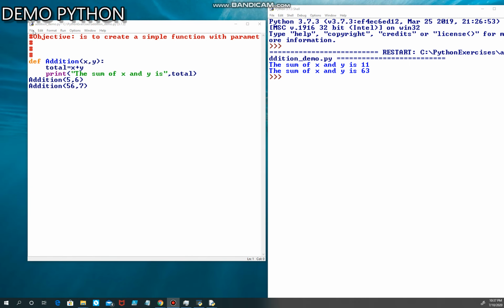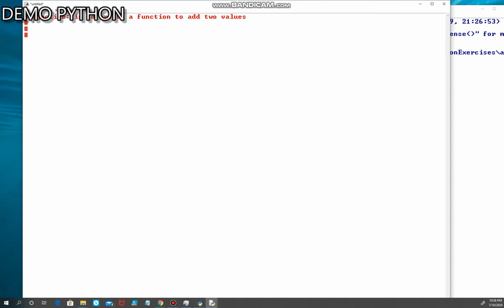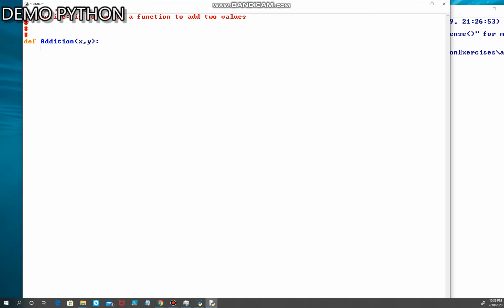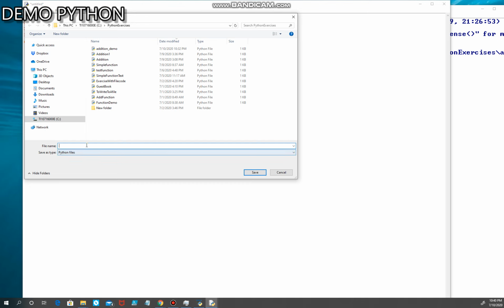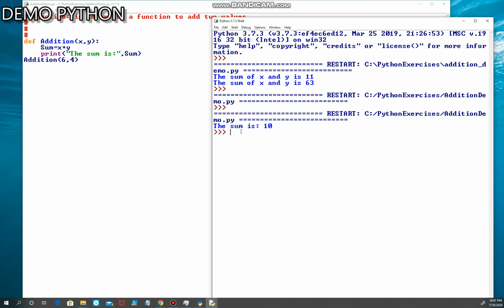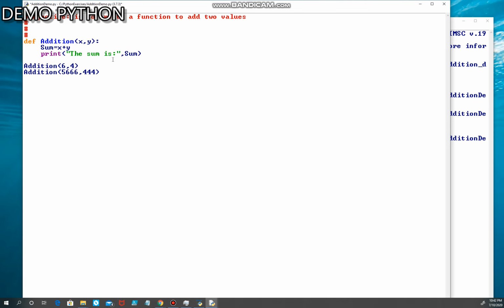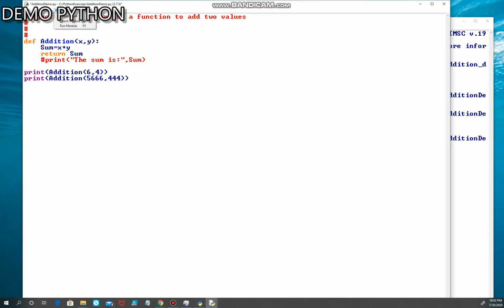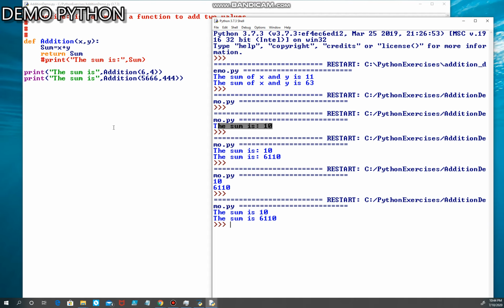Simple Python function with parameters